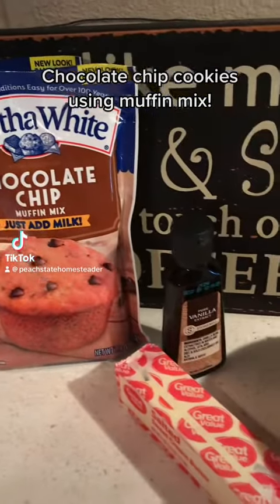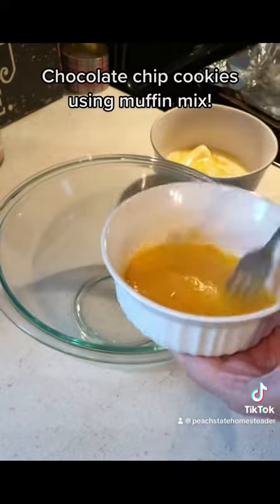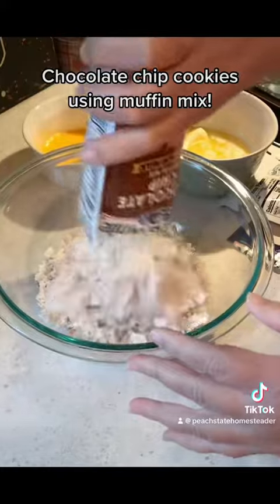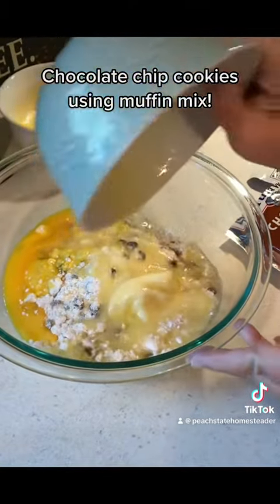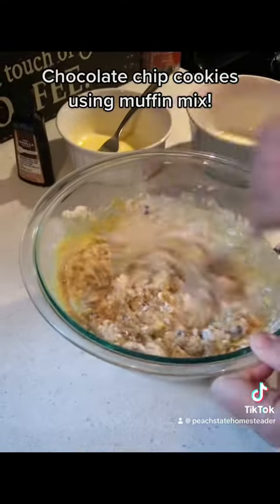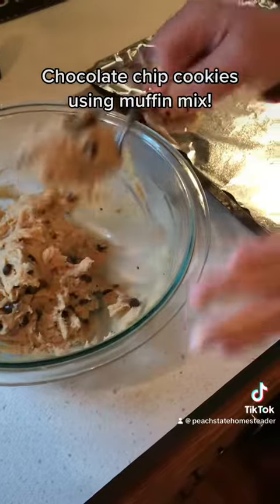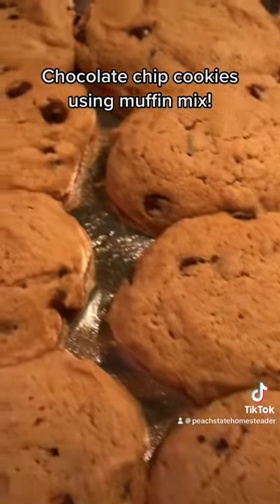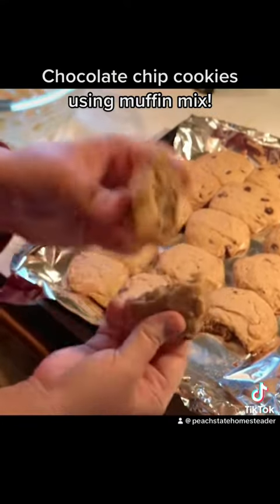Muffin mix cookies 🍪